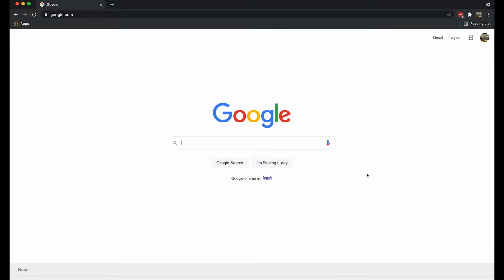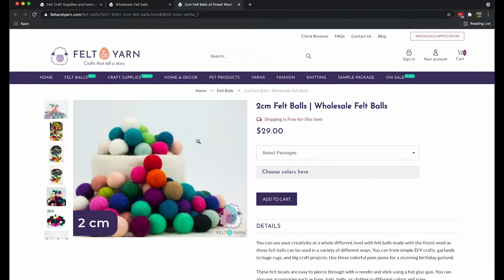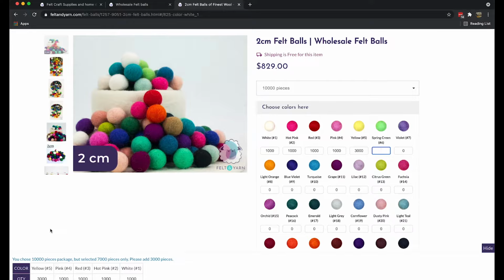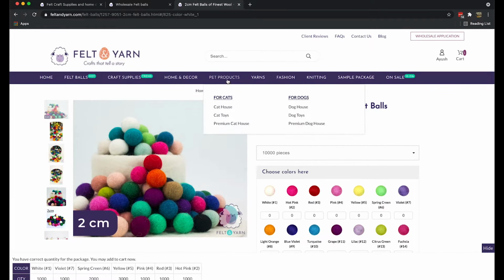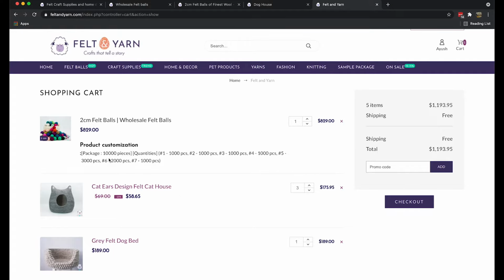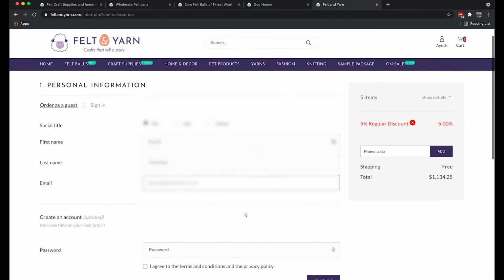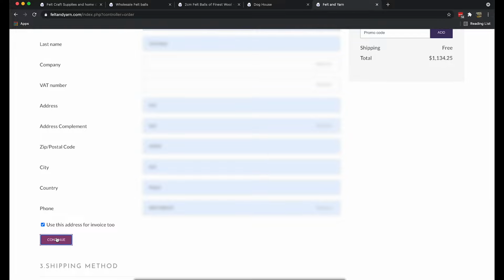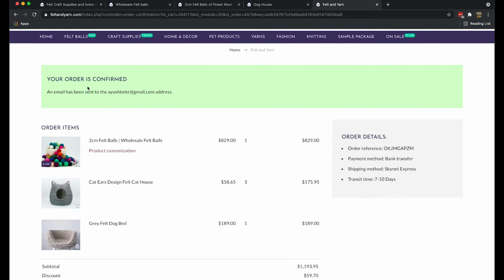Easy How To Place Order From Felt and Yarn | Easy Tutorial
We have a very in-depth video explaining how you can easily place an order with us.

Welcome to Felt and Yarn, a pioneer when it comes to felt companies based in Nepal. Leading the industry for 7 years. We provide both wholesale and retail trading. Our company aims to create a revolutionary place for women of Nepal to not only have job opportunities but also fulfill their passion for crafting. Products of Felt and Yarn are made out of premium 100% ethically sourced from New Zealand and our products are made by the most proficient artisans from Nepal.

So, trading with us, you can help us create more opportunities to help and reach out to more women in Nepal who are in need and create a sustainable community for Women in Nepal.

0:00 Welcome to our website
0:37 How to order Felt Balls
2:49 Buying some more fun items
3:40 Get sneaky discount
4:36 Checking out process
5:40 Shipping options available and custom message
6:05 Payment Methods
6:31 Order confirmation